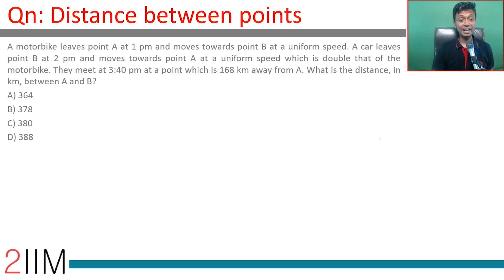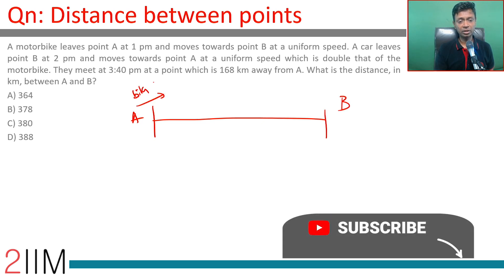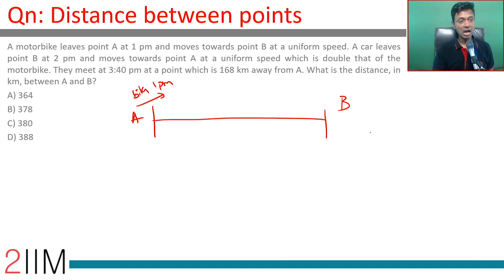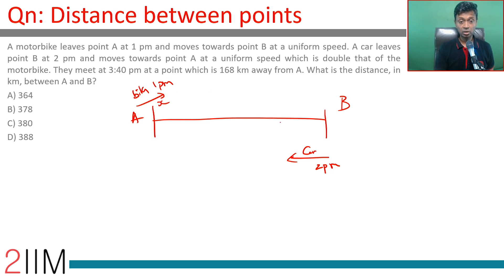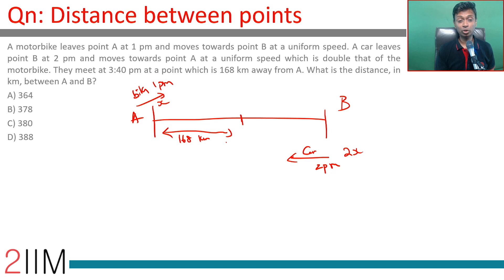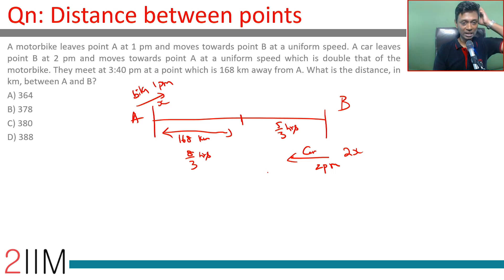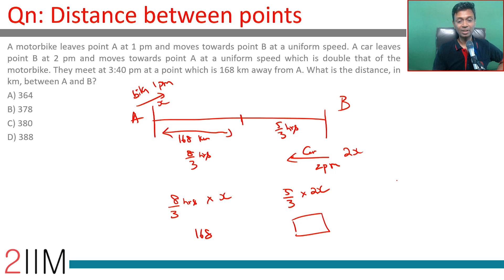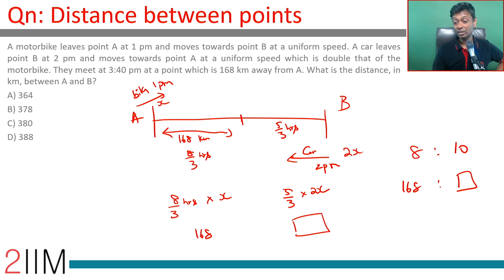CAT 2017 Question | Slot - 2 | Distance between points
A motorbike leaves point A at 1 pm and moves towards point B at a uniform speed. A car leaves point B at 2 pm and moves towards point A at a uniform speed which is double that of the motorbike. They meet at 3:40 pm at a point which is 168 km away from A. What is the distance, in km, between A and B?
A) 364
B) 378
C) 380
D) 388